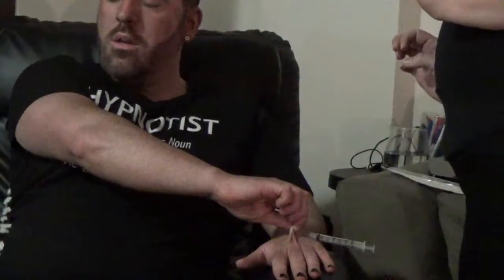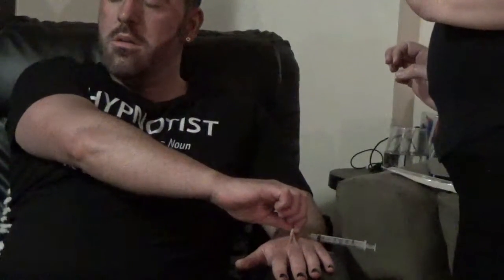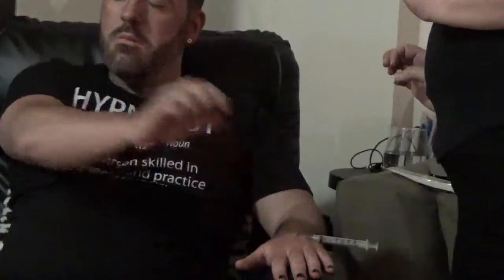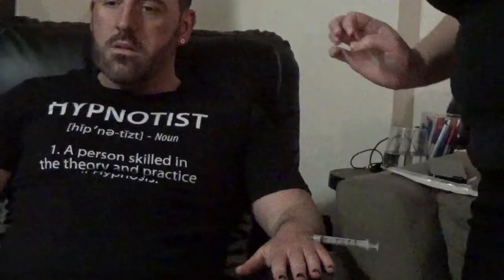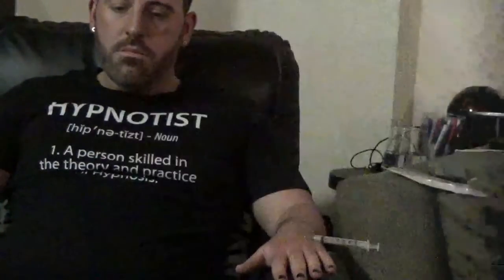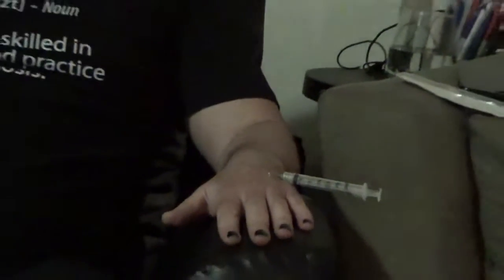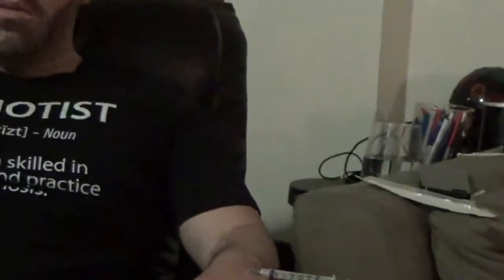Toronto Hypnosis Needle Through Hand Video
In this video Toronto Hypnotist Luke Michael Howard Ph.D shares with you he's lifelong Fear of Needles.
Then induces hypnosis in myself & put a needle through he's hand to show the benefits of phobia & Pain Control Hypnosis.